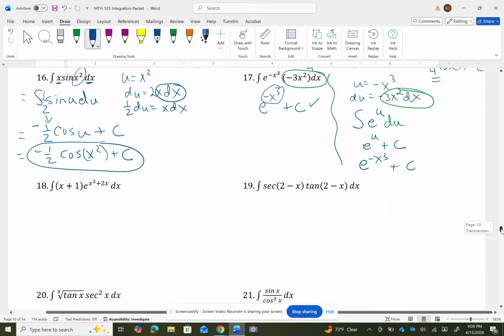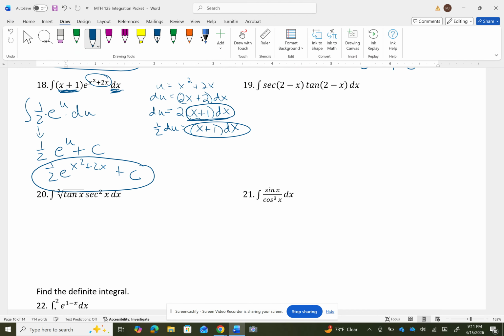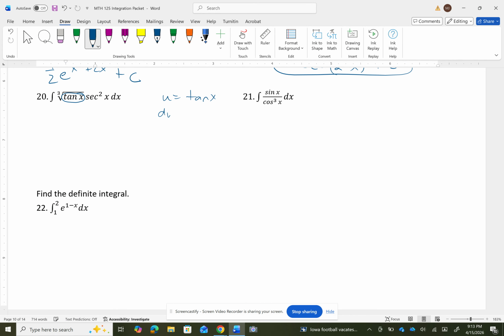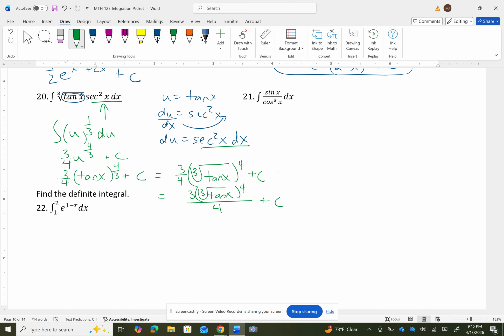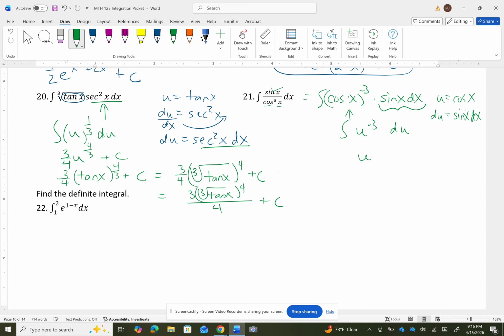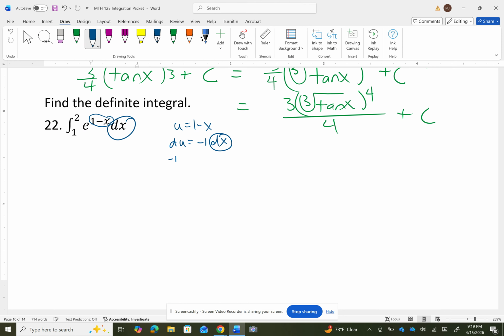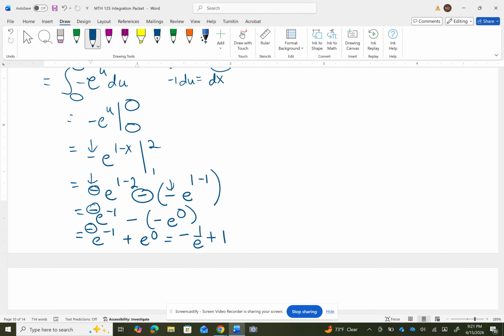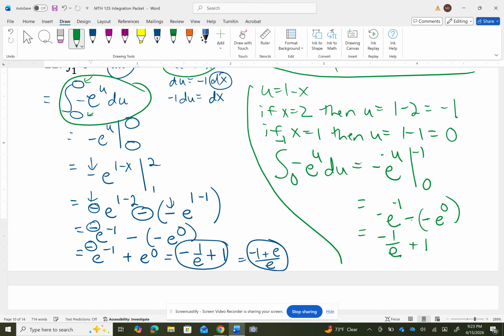5.5 Integration by Substitution - 18 - 22 (Transcendental Functions)